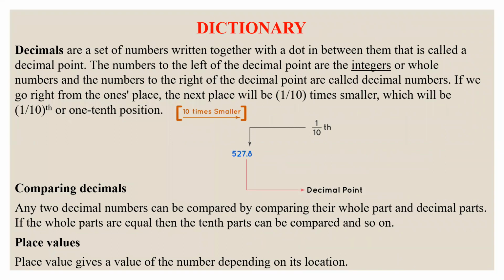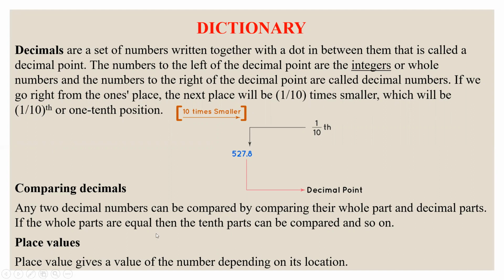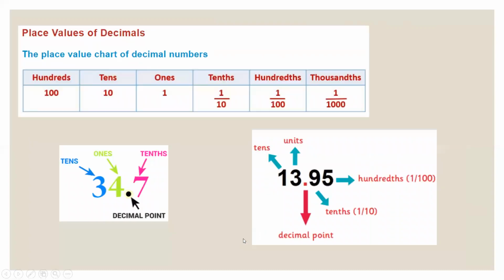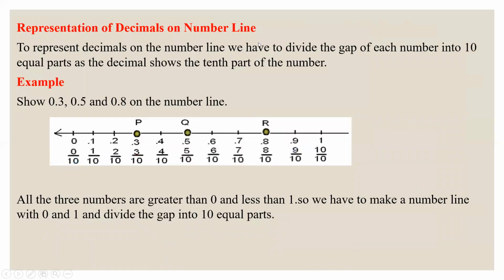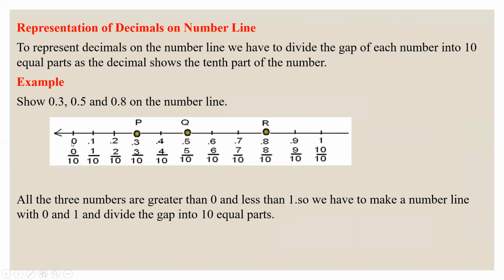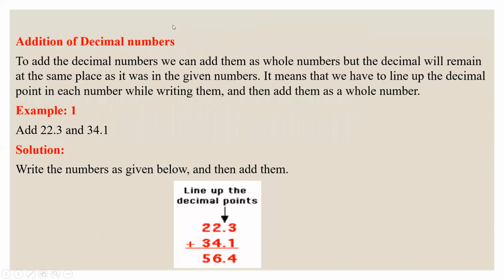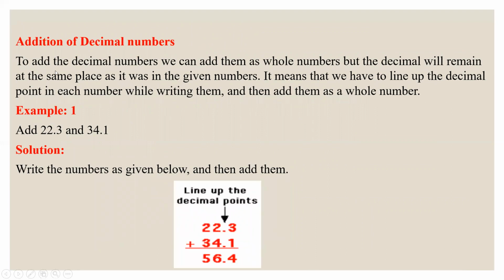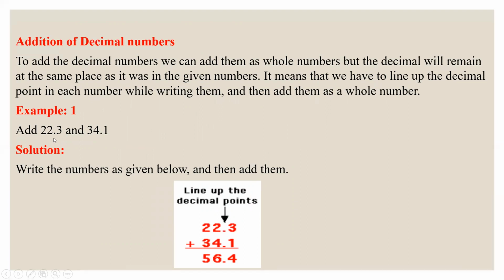Class 6 maths ch-8 decimals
RPM LOVELY PUBLIC SEN SEC SCHOOL NLP

in this video students are going to learn about decimals and different operations used on decimals.